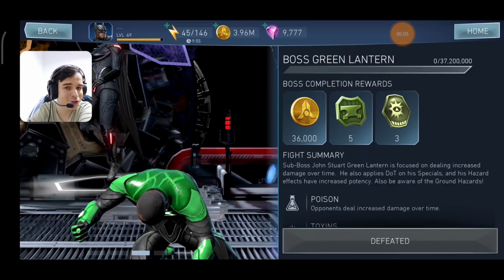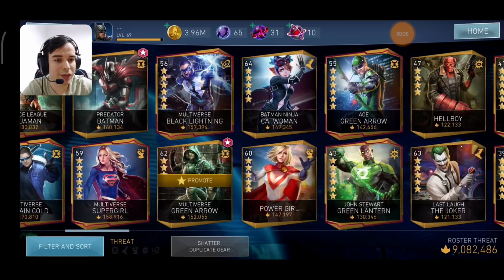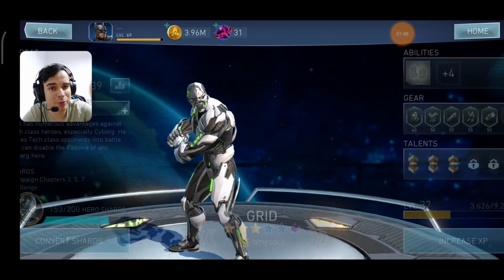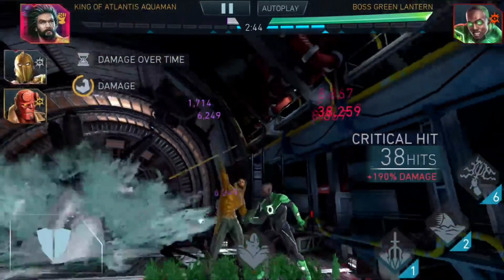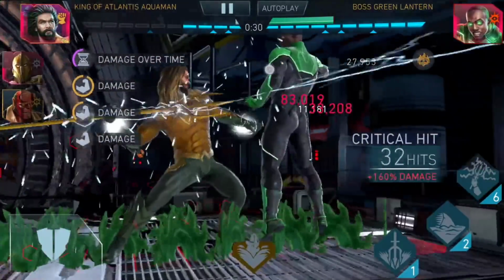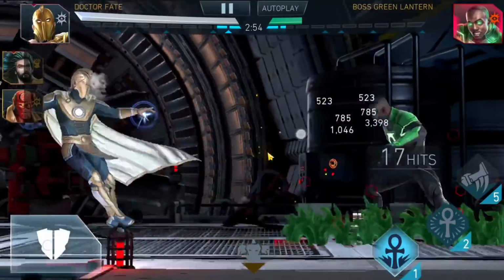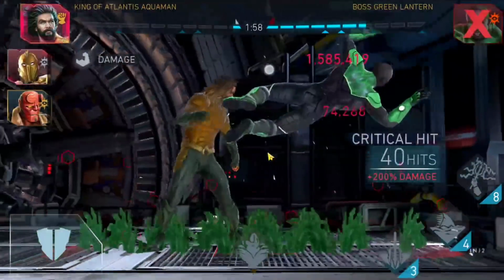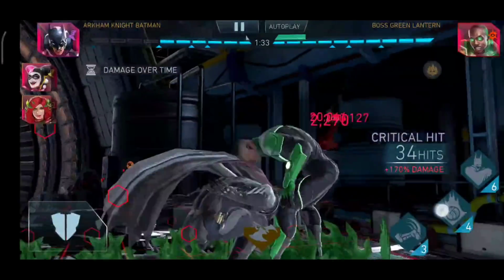How To Beat Boss Green Lantern Rise Of Krypton Solo Raids Injustice 2 Mobile Beginner Guide